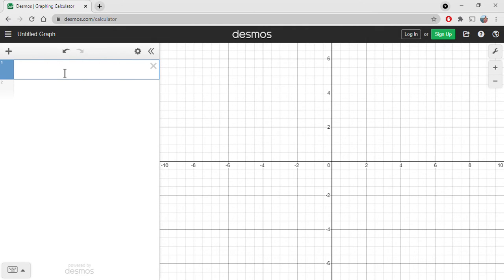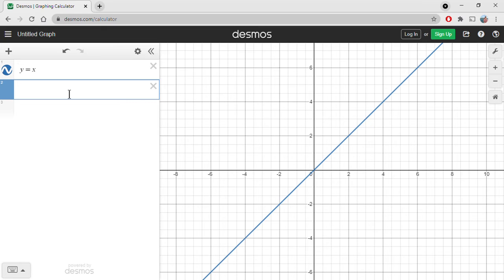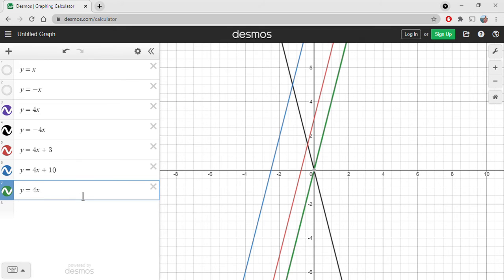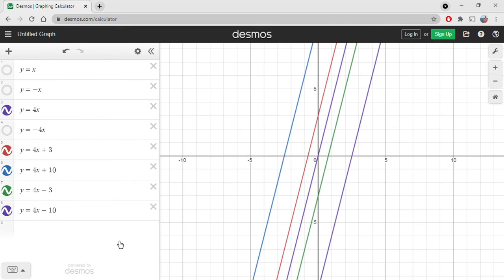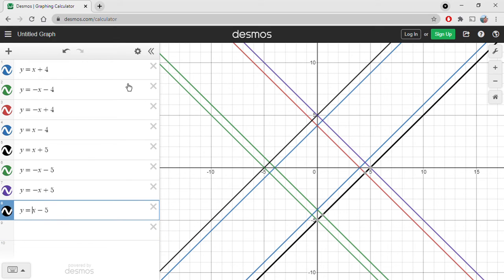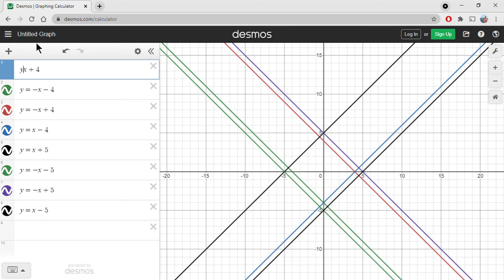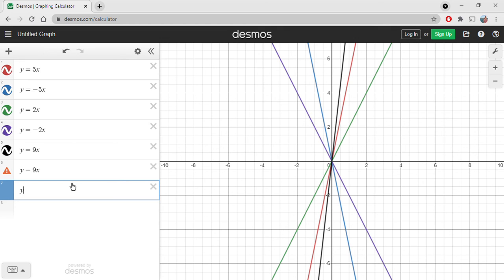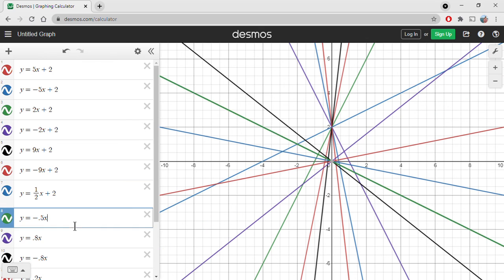FUN + SUPER SIMPLE review of ALL LINEAR EQUATIONS + THEIR GRAPHS // Middle School Math Standards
This is my favorite "cool way" to review functions - by having the students play around with them to make cool "designs", and in turn solidifying their understanding of the general rules of function transformations: how to make graphs shift vertically, horizontally, stretch/expand, flip upside down, etc.

In this example we cover most main topics related to linear equations and their graphs that you would encounter by the end of a Middle School math curriculum.